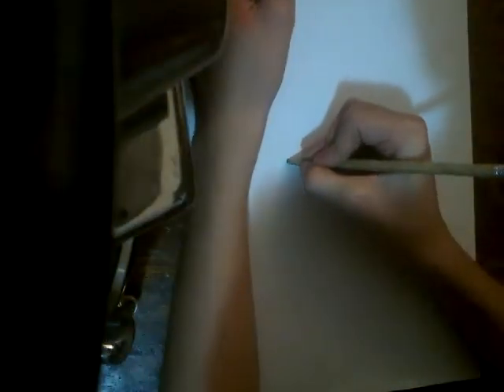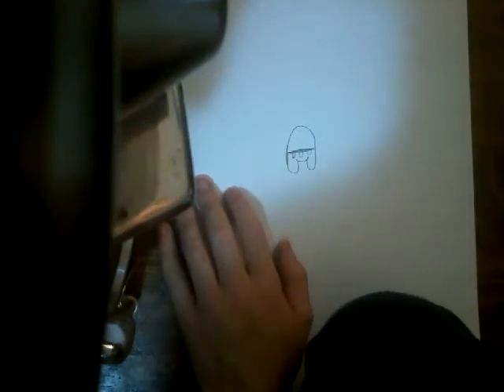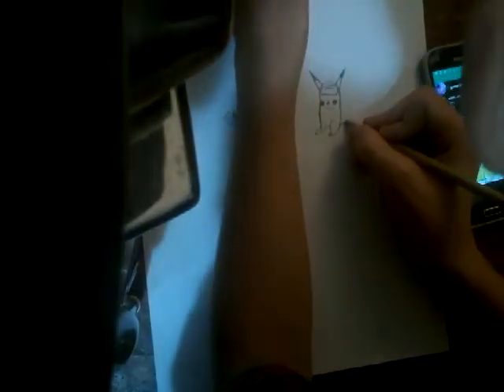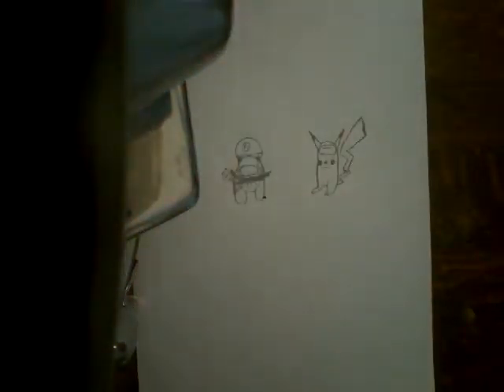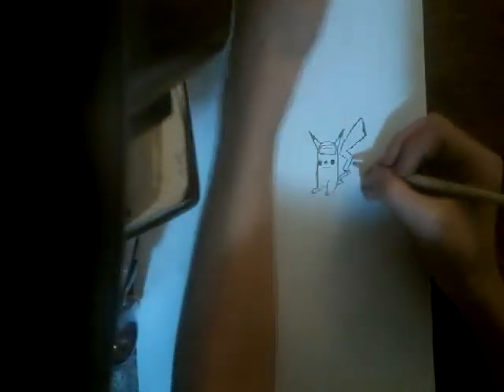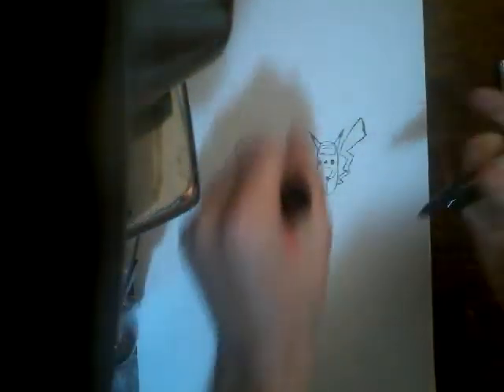Drawing Among Us Characters!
Today I drew among us characters!! I hope you like them!!